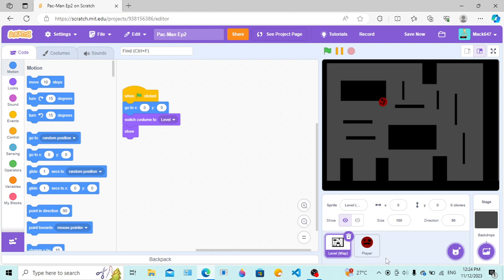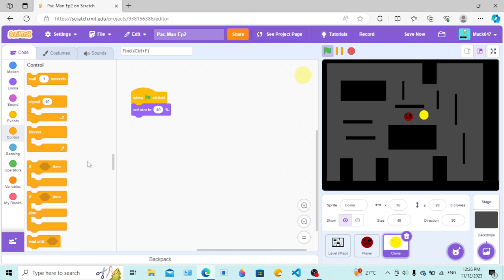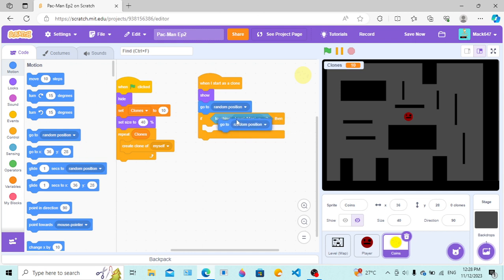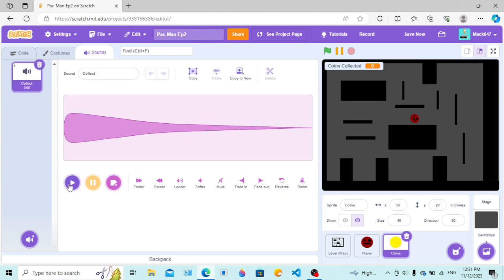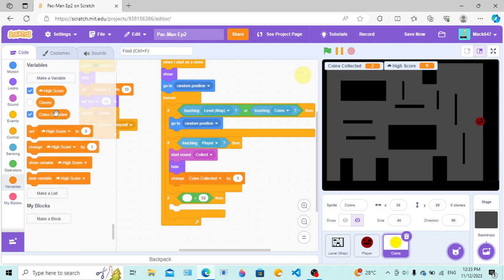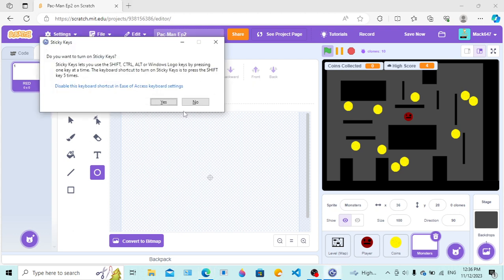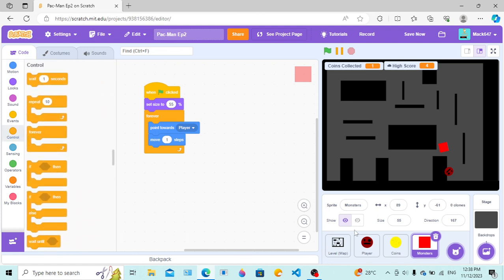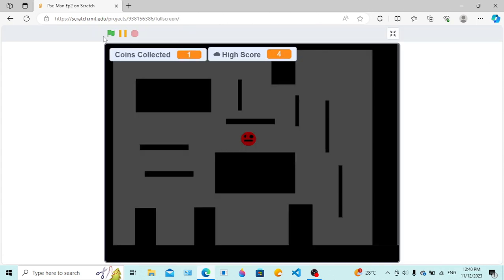Creating a Pacman Game: Scratch Episode 2 Coding Tutorial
Hello scratchers! This episode we are contouring our Pacman series and working on monsters and coins around the map! Sorry if I am not as energetic as I am usually!

Links -